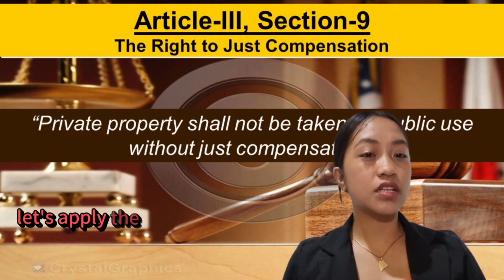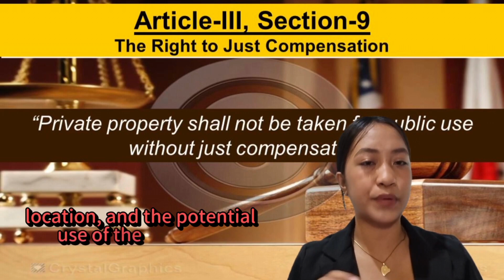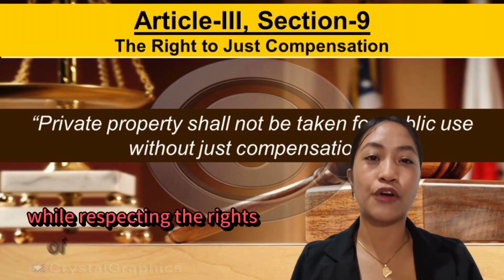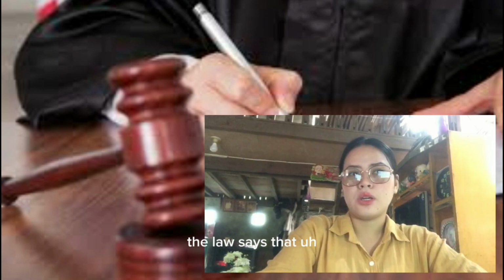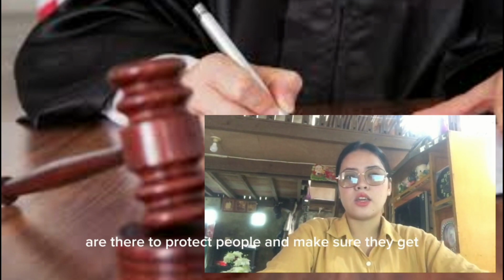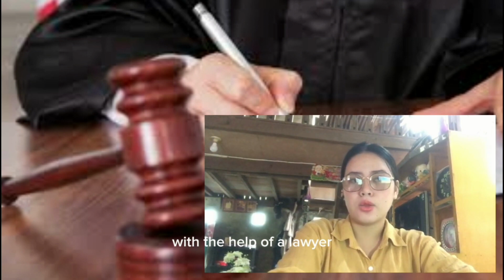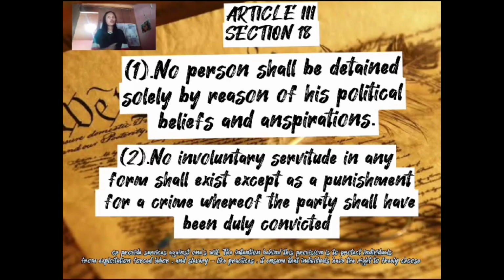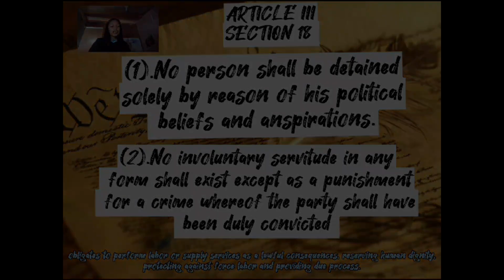The 1987 Constitution of the Republic of the Philippines Article III "BIll of RIGHTS " Section 9-22